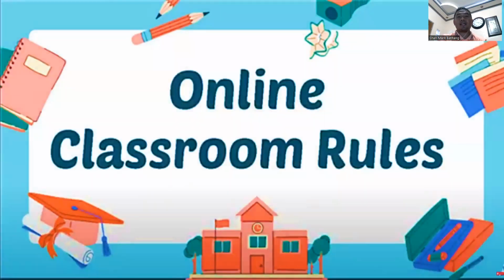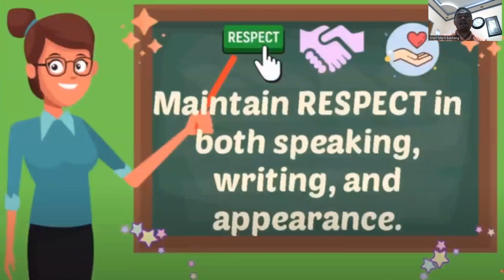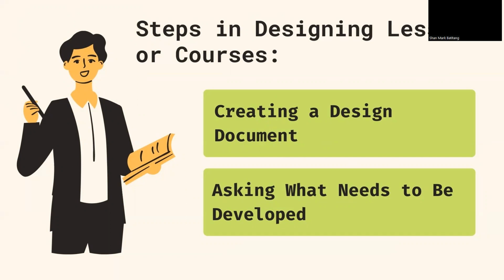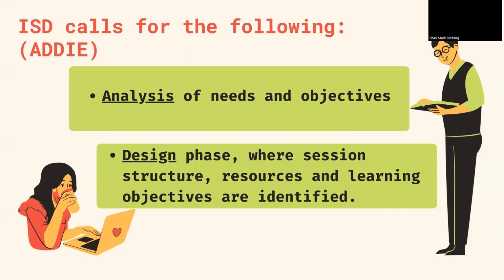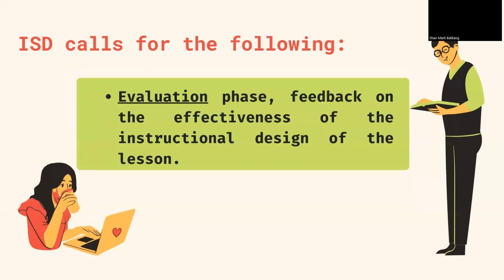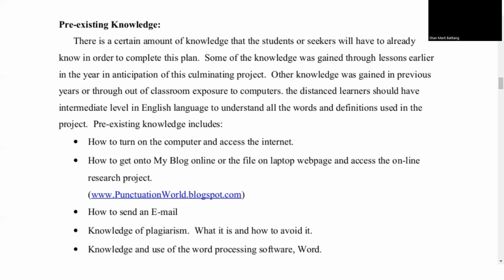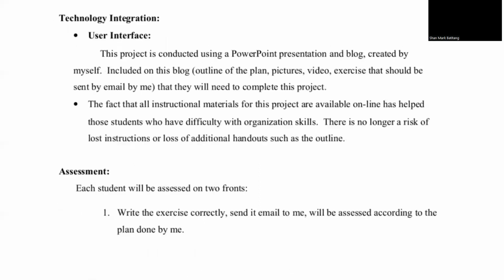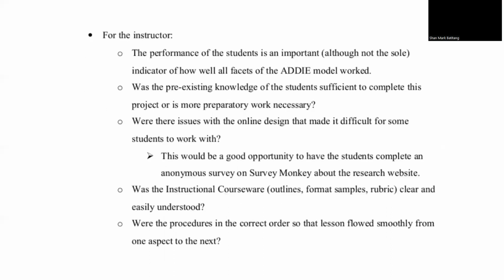MAED212-Instructional Design (BATITANG, SHAN MARK C.)